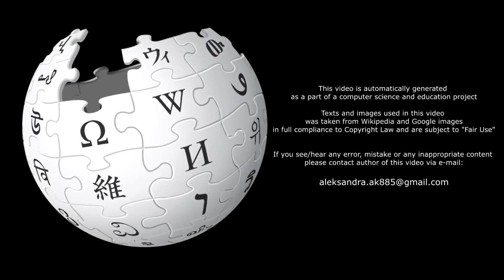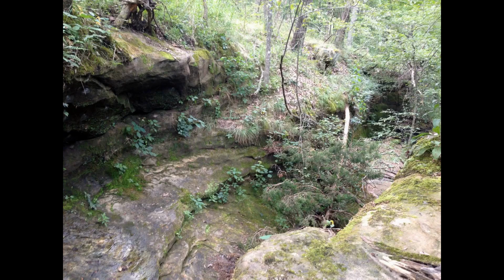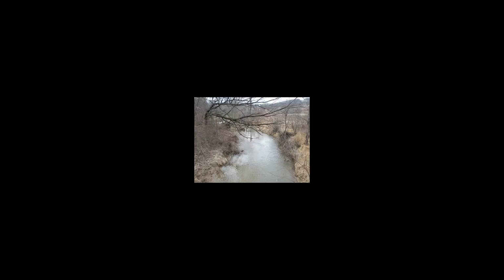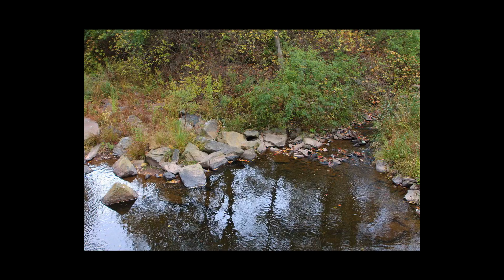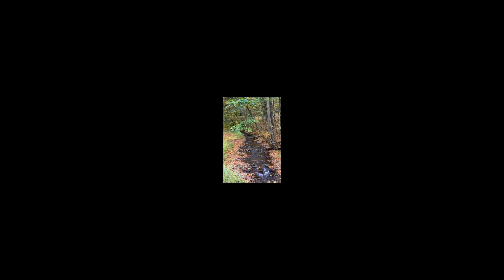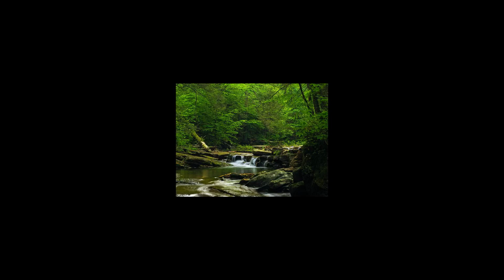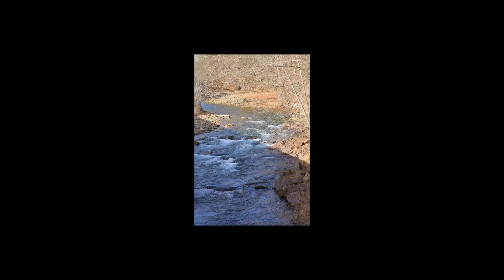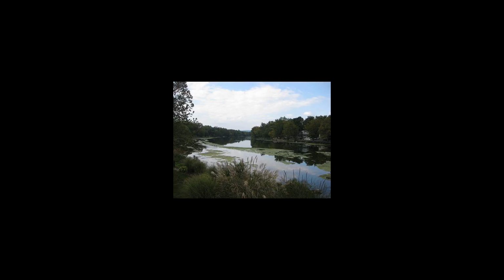[Wikipedia] Rattling Run (Catawissa Creek)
Rattling Run is a tributary of Catawissa Creek in Schuylkill County, Pennsylvania, in the United States. It is approximately 2.4 miles (3.9 km) long and flows through East Union Township. The watershed of the stream has an area of 2.28 square miles (5.9 km2). The stream is considered to be a High-Quality Coldwater Fishery and Class A Wild Trout Waters. Three species of fish inhabit the stream. The main rock formations in the stream's watershed are the Mauch Chunk Formation and the Pottsville Formation and the main soils are the Leck Kill soil and the Hezleton soil. The stream has two unnamed tributaries.